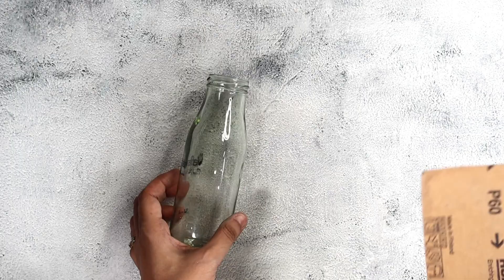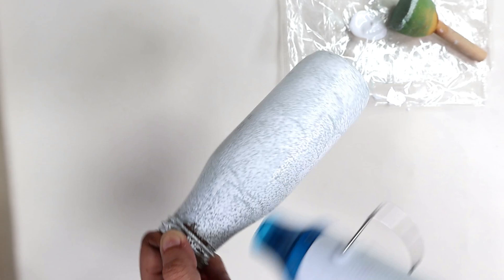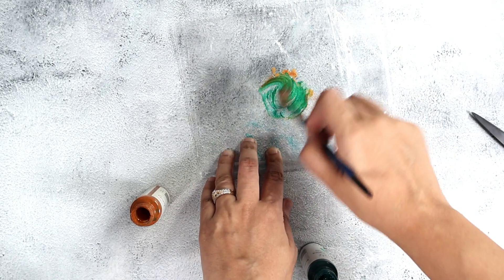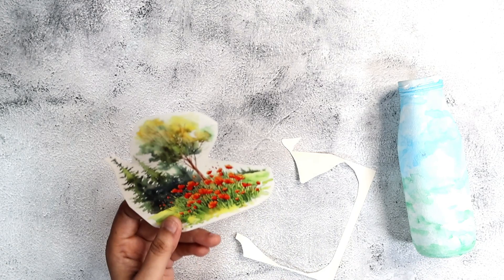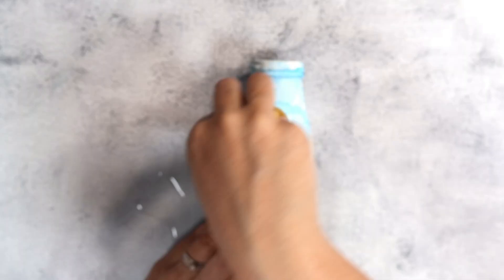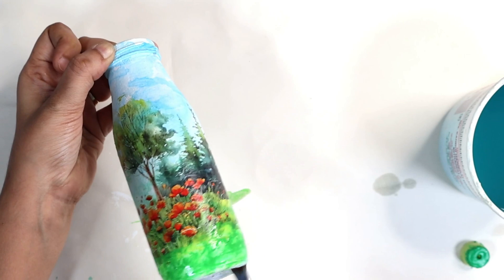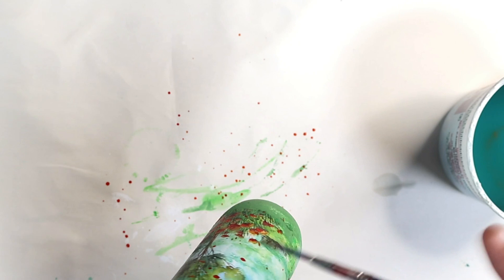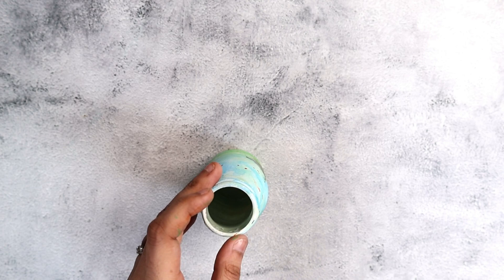Decoupage on Bottle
Dive into the world of decoupage on glass bottles with this all-inclusive tutorial.